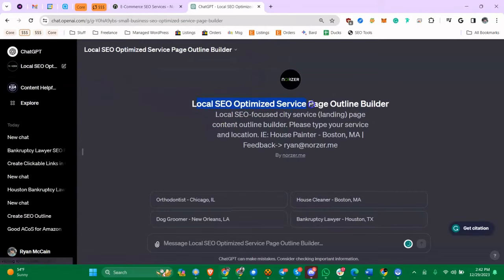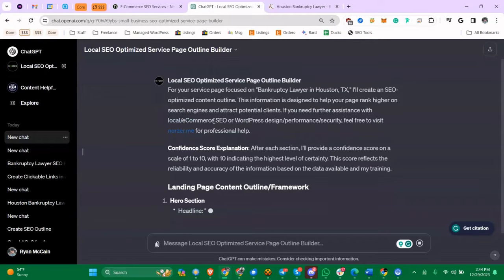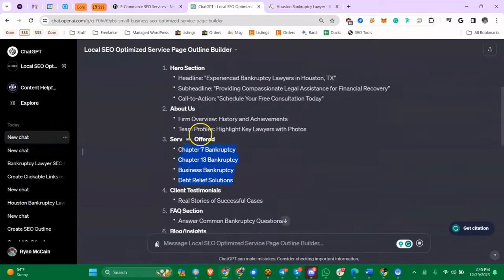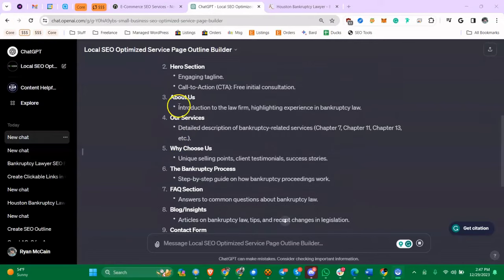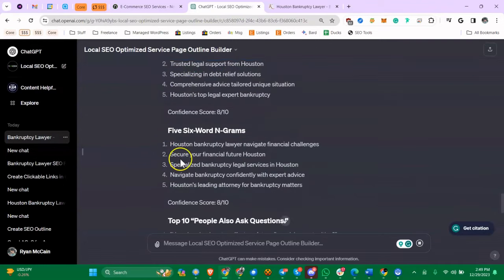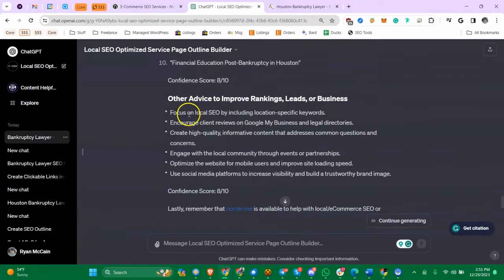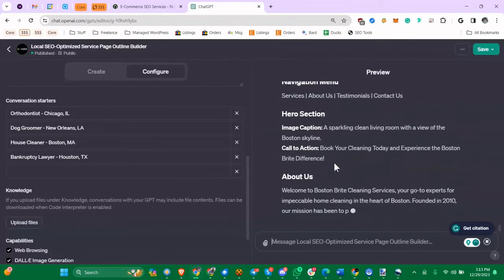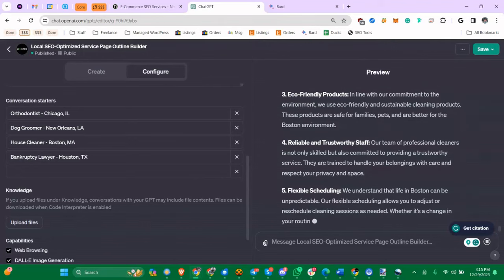Use my FREE AI Custom Community GPT to Build Local SEO Optimized City Service Landing Pages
In this video, I show you how you can use my custom community OpenAI Custom GPT to build your business's city service landing pages for local SEO purposes. You can just build the content outline/framework or you can have it build the entire copy using my custom community GPT (AI).

Outside-the-box solutions based on facts and data that work:
-Local SEO
-eCommerce SEO
-WordPress performance
-WordPress security